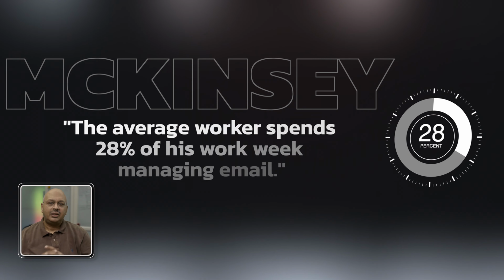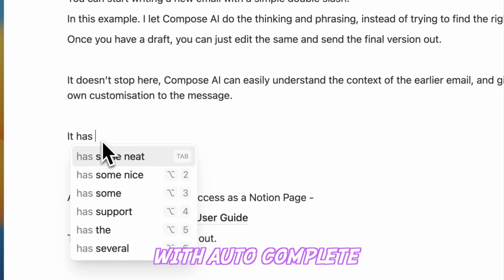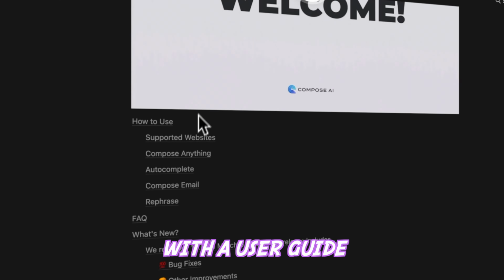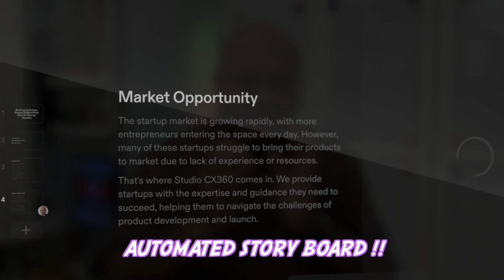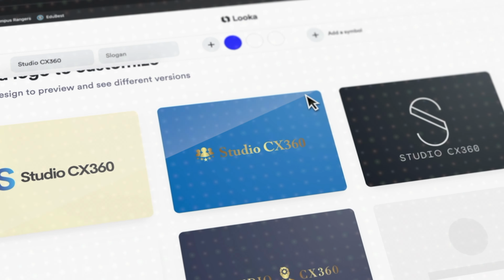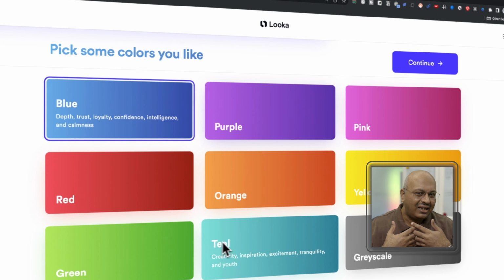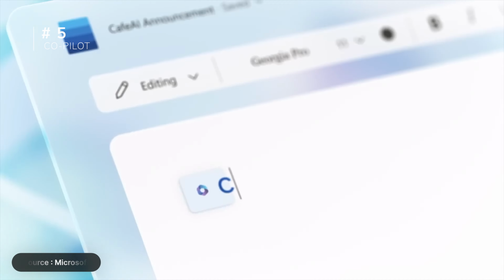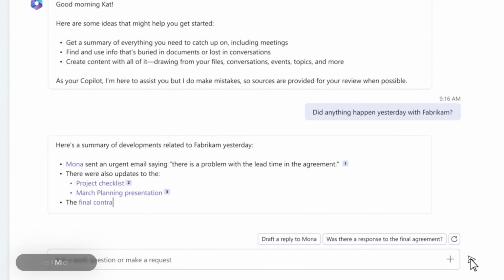5 Game Changing AI tools for 2023! You don't want to ignore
I talk about 5 AI tools that can enhance productivity in various tasks like email management, meeting transcripts and summaries, creating pitch decks, create logos and brand guidelines, and assist with tasks such as document creation and email management.

AI will radically change the way you work in 2023.

shorturl.at/apqEK

Another App, that takes AI to the next level is Notion.

If you are looking to take your Notion expertiese to the next level, or are serious about making a difference in 2023, I have a range of Notion templates exactly designed for you.

Each template has been carefully crafted taking practical examples and has taken me months to refine and fine tune before publishing it out to you guys.

:: Notion to Google Calendar Integration ::

I use an integration from Notion to Google Calendar and vice versa, which works seamlessly for me bi-directionally for the last 2 years.

:: Notion Course ::
If you are new to Notion, or have a basic knowledge in Notion, check out my Notion Course, which has become a big favourite amongst many of you who love productivity and tinkering with your workflows.